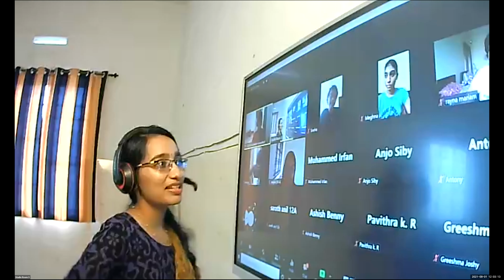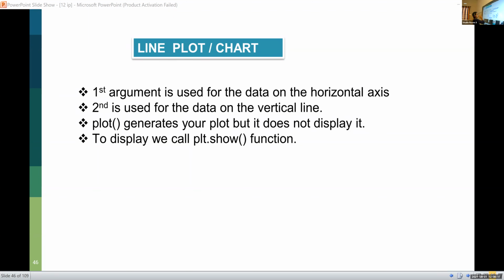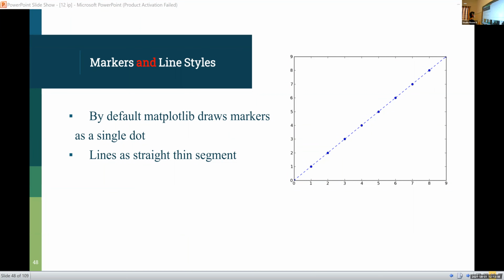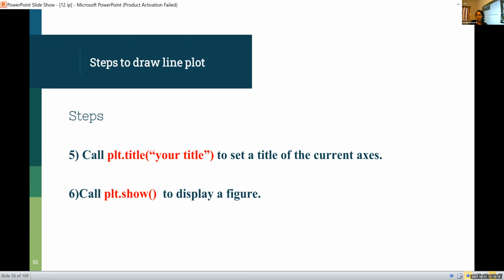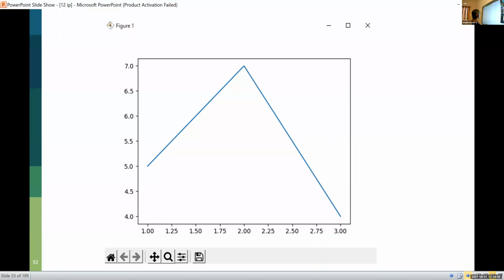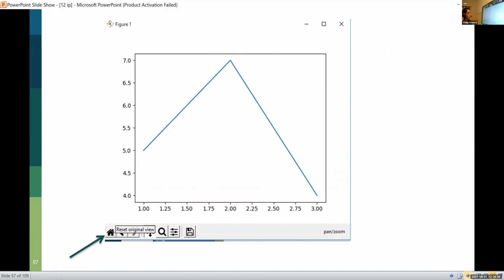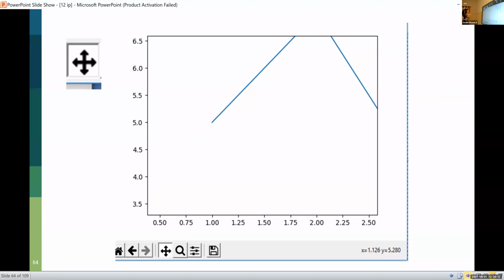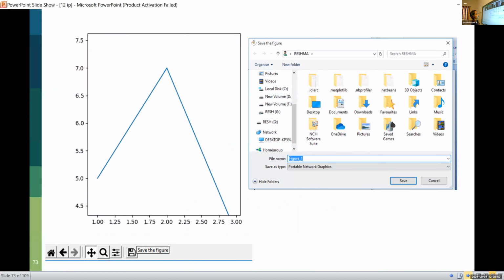Dr.Raju Davis International School | CLASS 12 INFORMATIC PRACTICES | 01-09-2021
CLASS 12 INFORMATIC PRACTICES  LINE PLOT